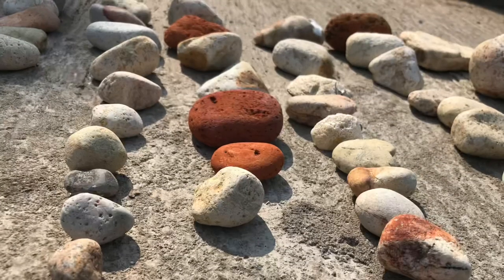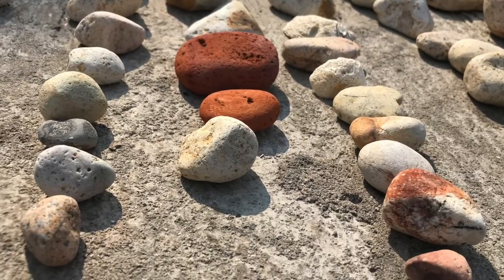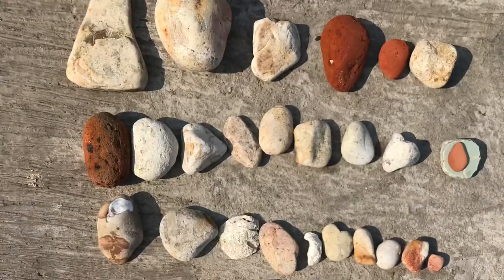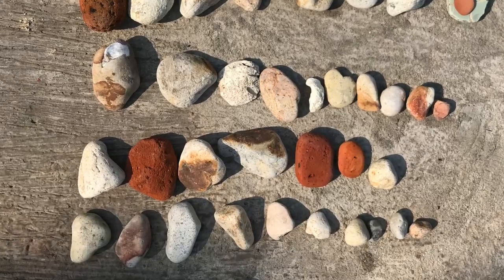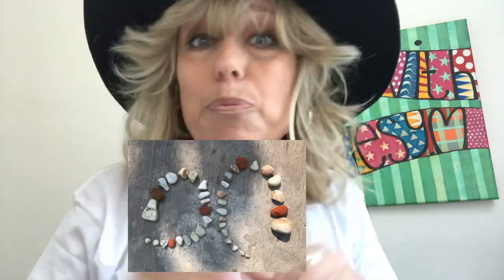Environmental Art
Week 4 E-Learning